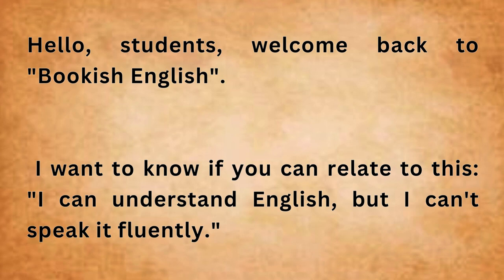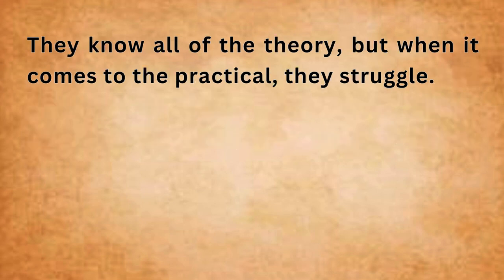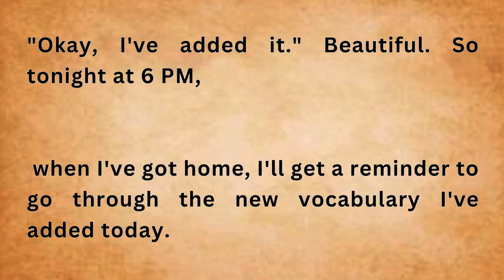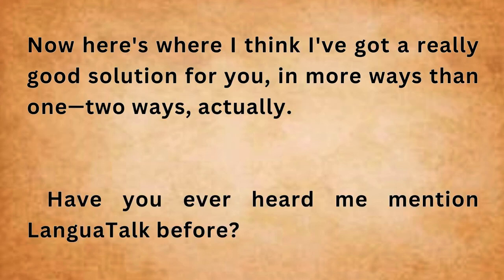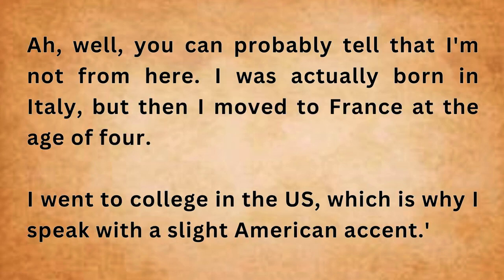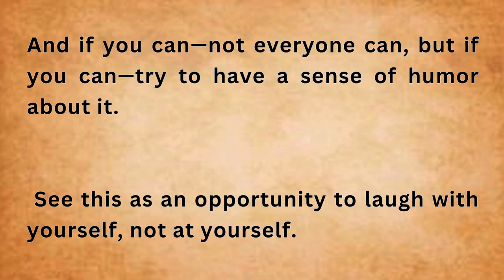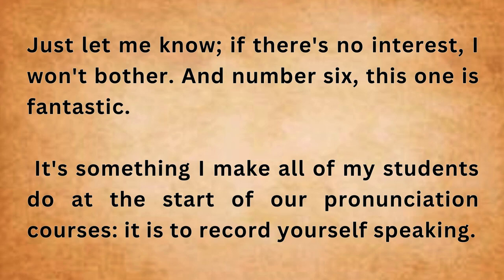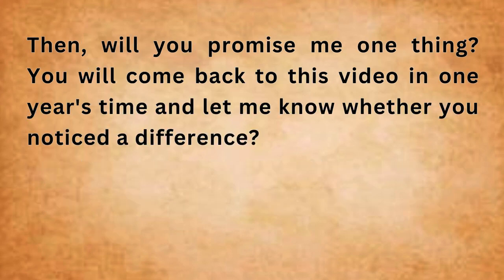How to Improve Your English Fluency || Tips to become fluent in English